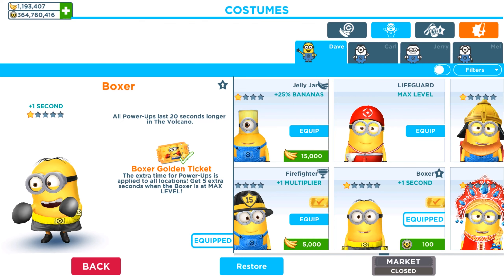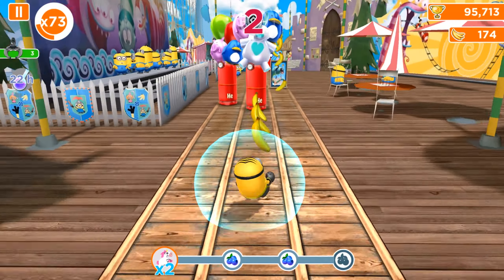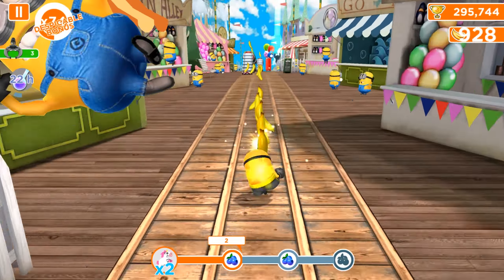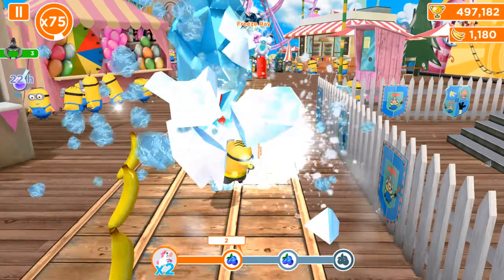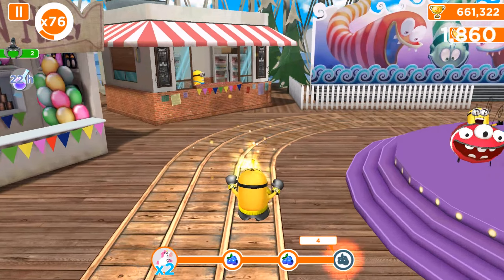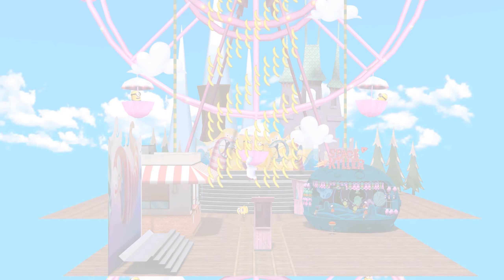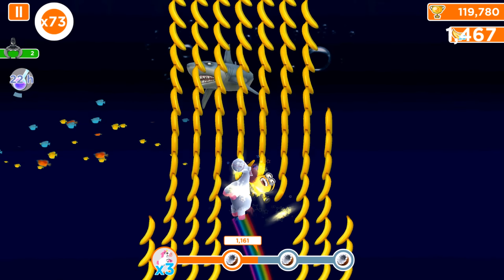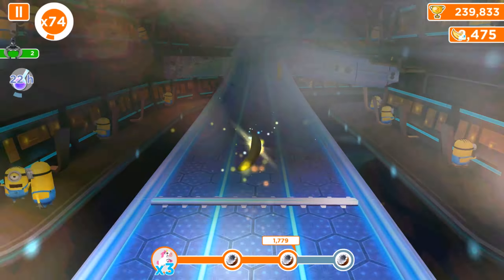Boxer Minion upgraded costume and Fluffy unicorn ! Minion Rush old version